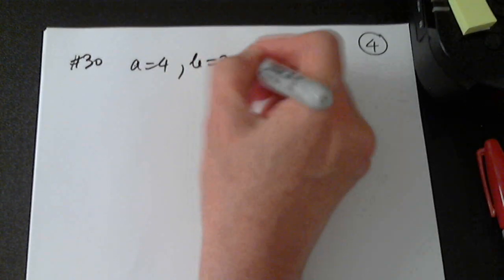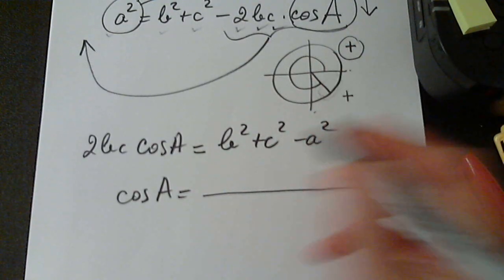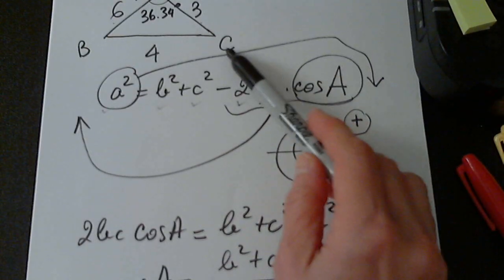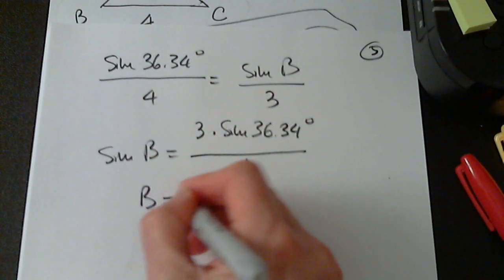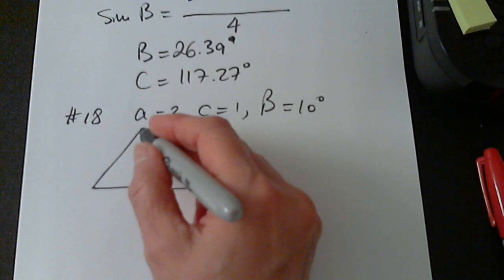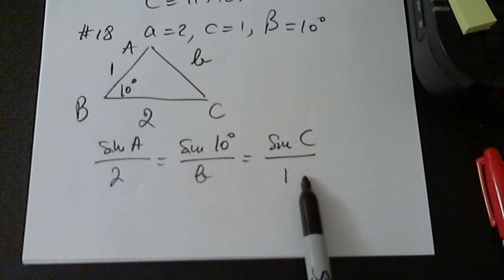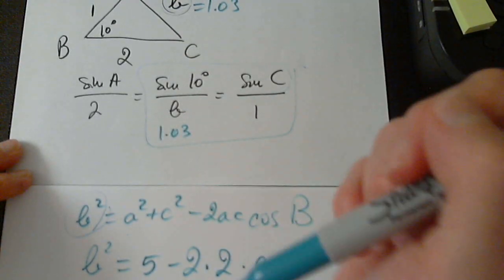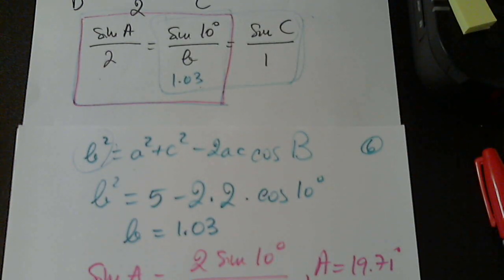MAT 146 SECTIONS 7.2-7.3 AND 9.2 PART 2 NOV 13